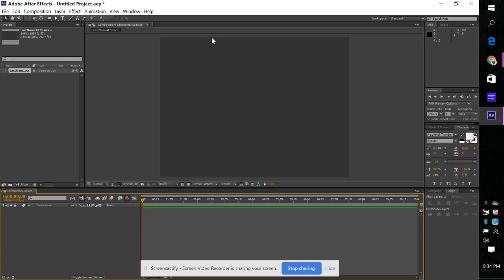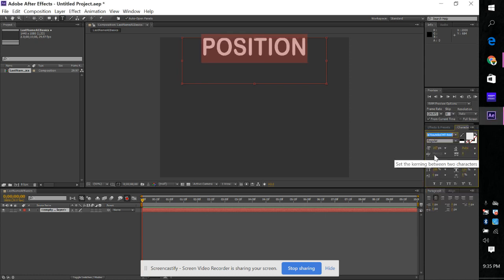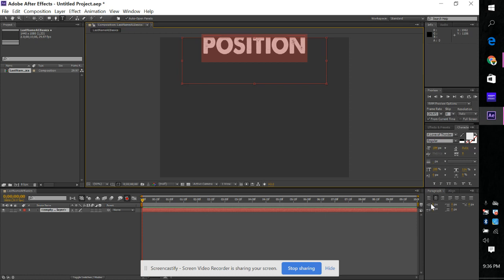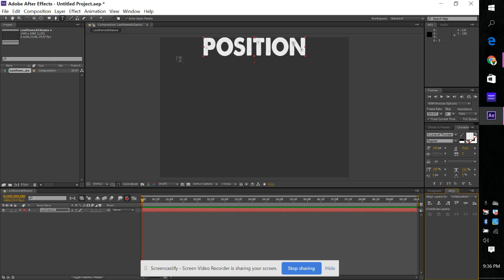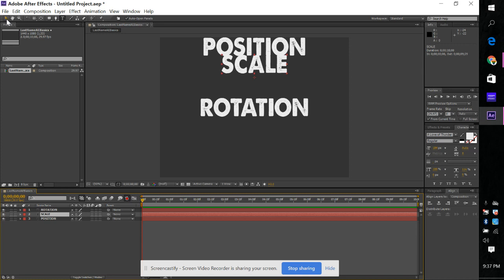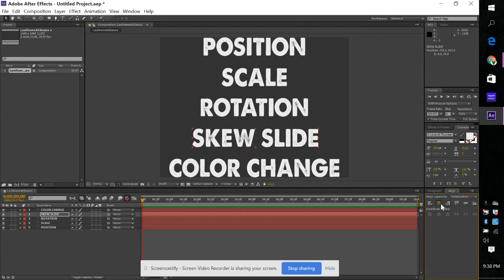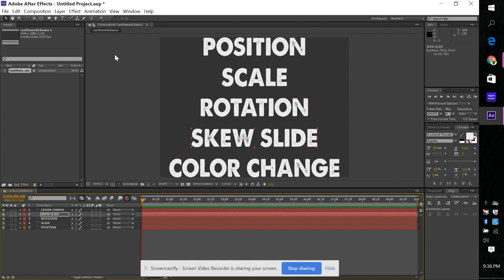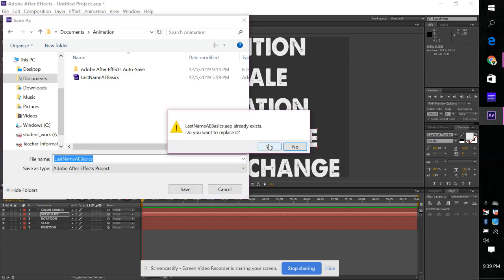AEBasics Part 1: Setup